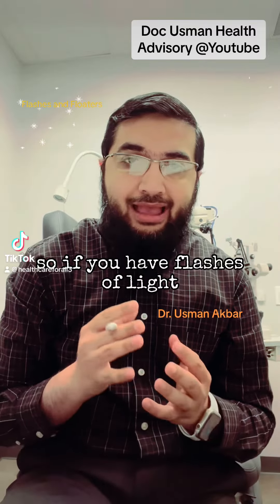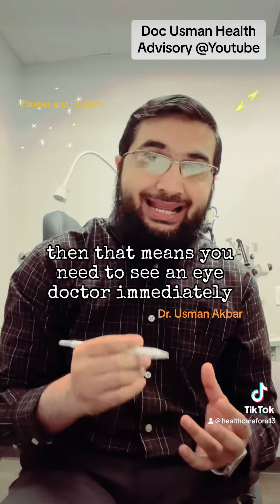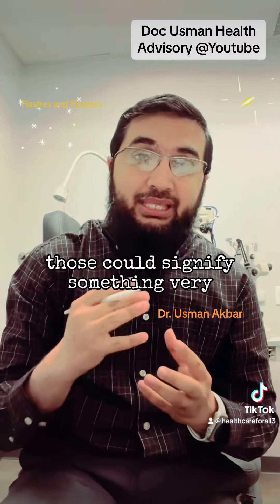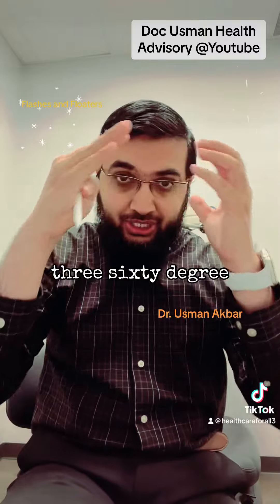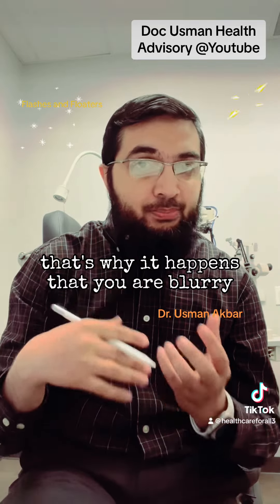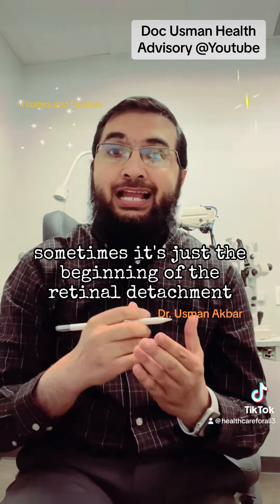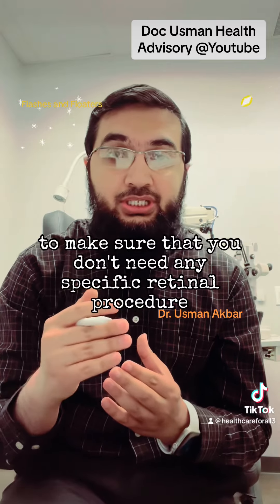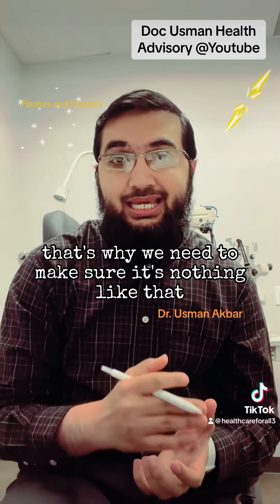Flashes and Floaters in your field of view